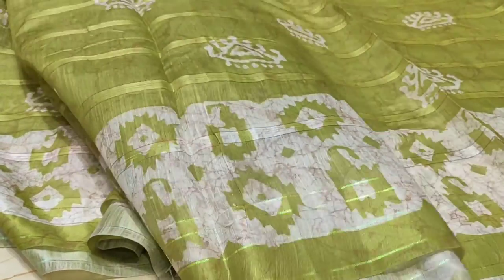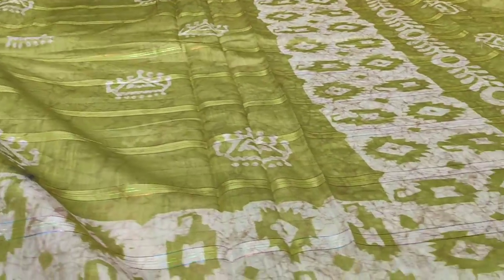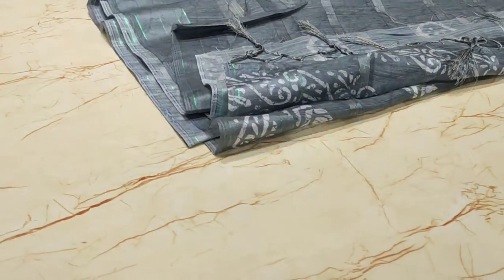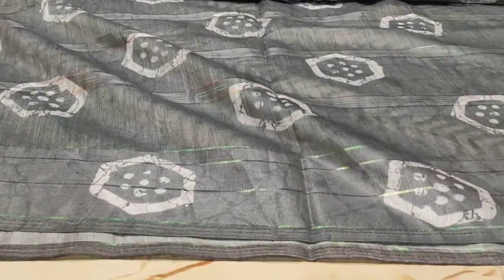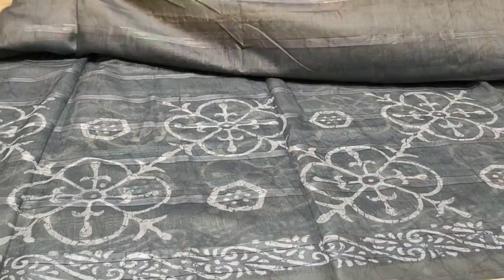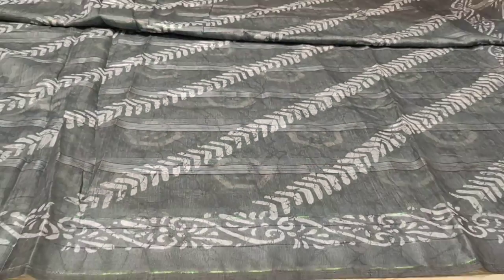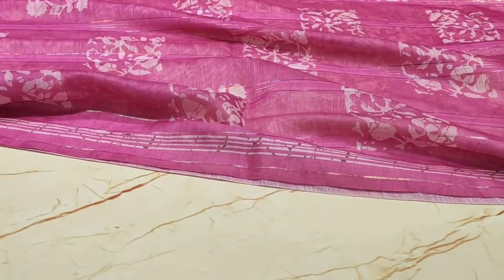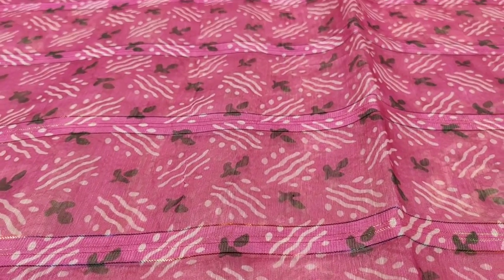Indian Soft Linen Cotton 🌸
🍁Showroom: Shop-005, Block-D, Level-2, Jamuna Future Park, Dhaka.